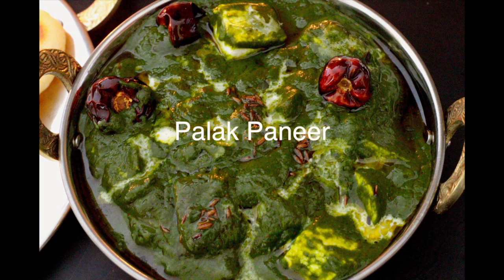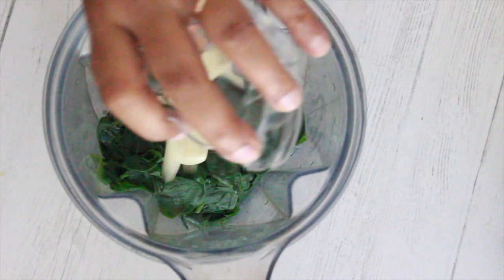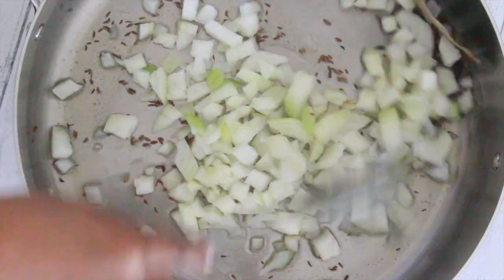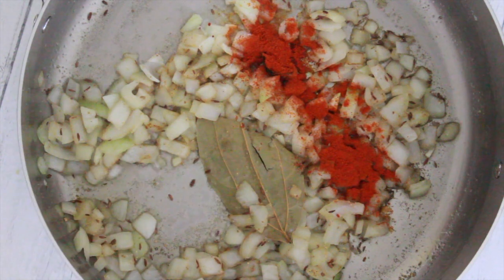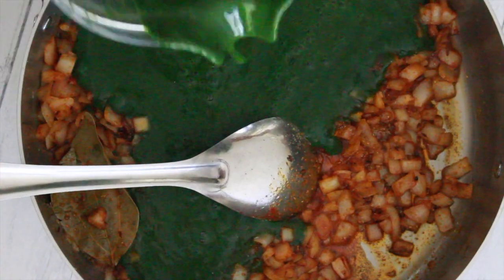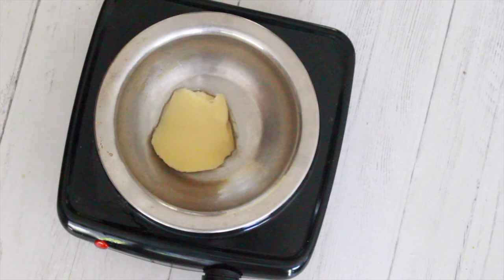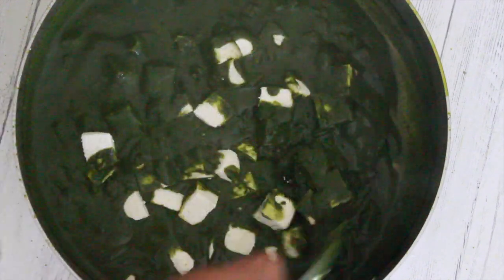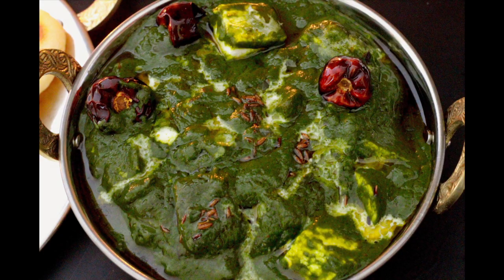Palak Paneer|Saag Paneer|Best Palak Paneer Ever!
This Palak Paneer has a creamy texture of a well-cooked Spinach, melt-in-mouth home-made Paneer, crunch of Onions and the tadka of ghee. Heavenly! This one is a keeper, without a doubt.

Ingredients

420 gms Organic Baby Spinach (Stems removed, cleaned but not yet washed)
13 gms Garlic, peeled
1/4 cup Oil
1 tsp Cumin seeds
1/2 Black Cardamom
1/2 big Bay leaf
1 and 1/2 cup Onion, coarsely chopped
1 and 3/4 tsp Salt
1 and 1/2 tsp Coriander powder
2 tsp red Chili Powder
1/4 tsp Garam masala
1/4 cup Heavy Cream
1/4 tsp roasted Cumin Powder
300 gms soft Paneer

For Tadka
1/8 cup Ghee (or more as desired)
1 tsp Cumin seeds
2-3 Whole Red Chilies